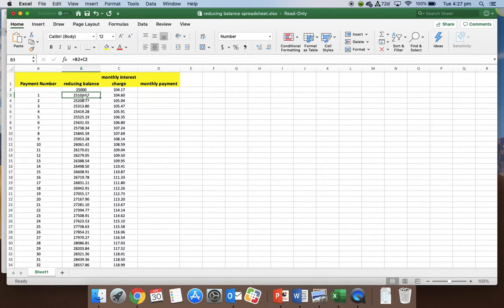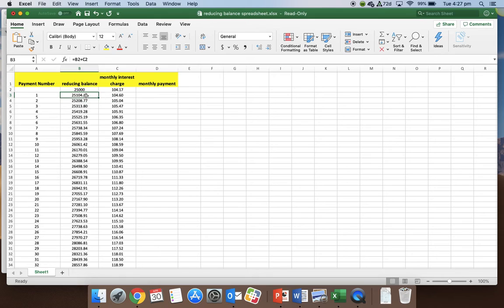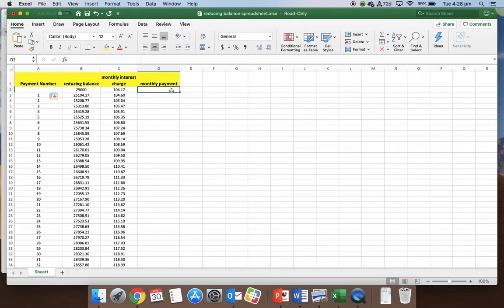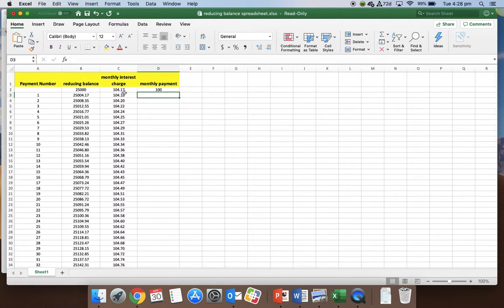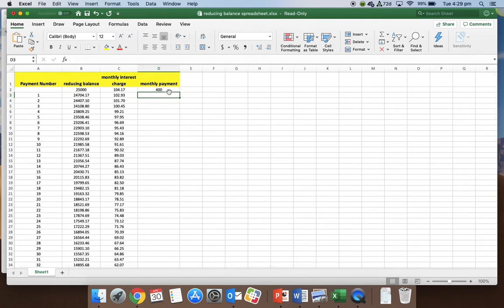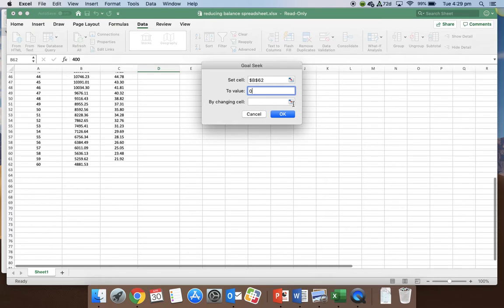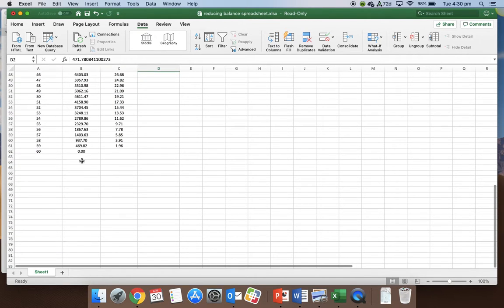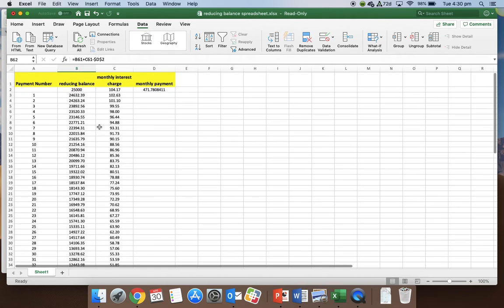Loan Repayment Calculator (excel)